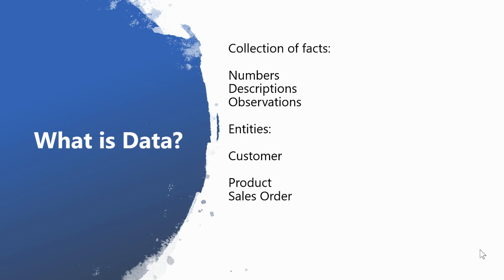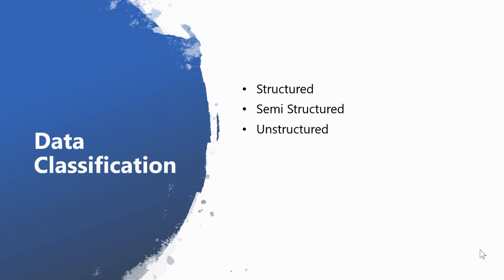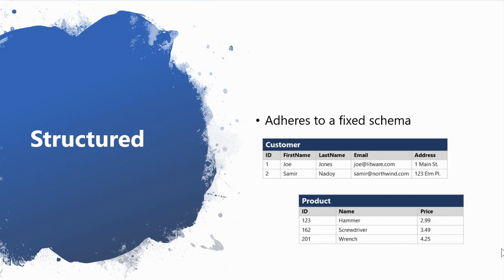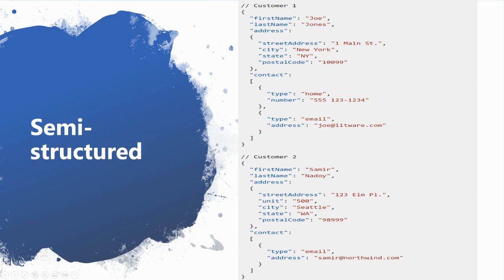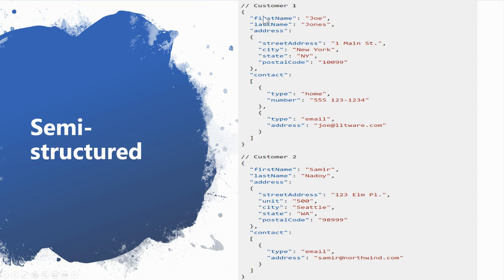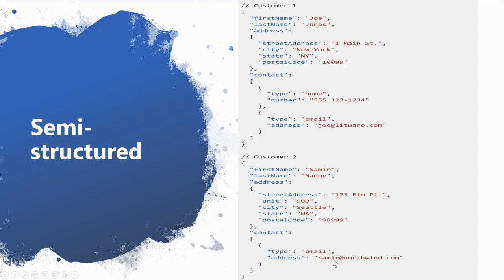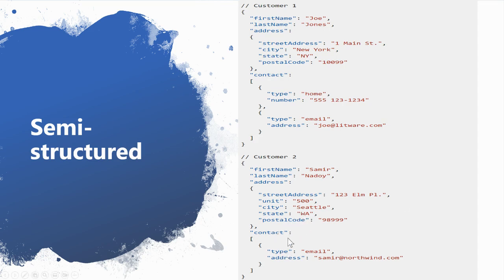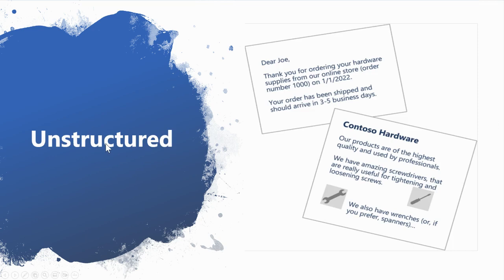Classification Of Data Format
Data powers digital transformation and is sweeping organizations and society in general. But what is "data," and how it is represented and used? We are going to explore the classification of data formats in this video.